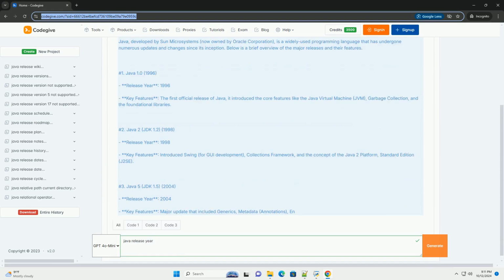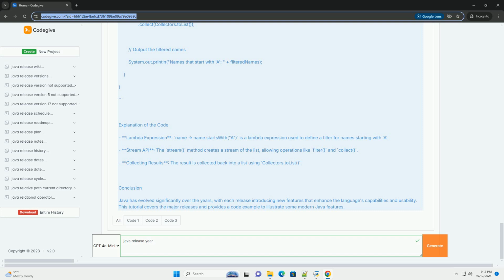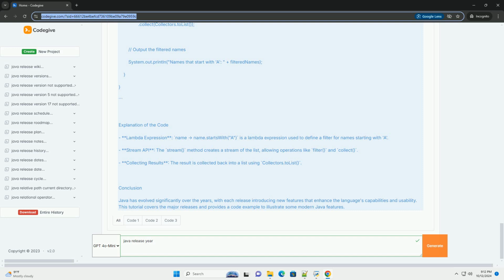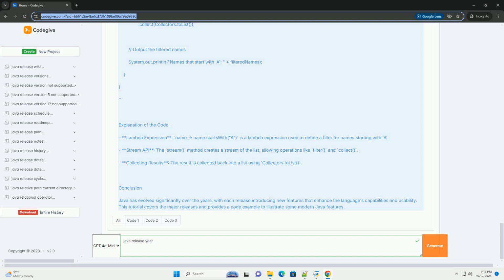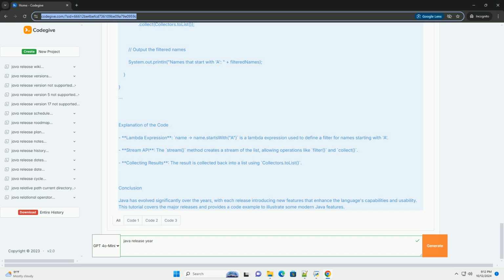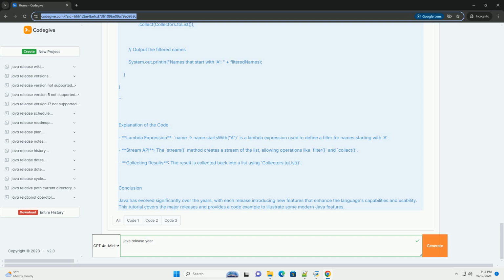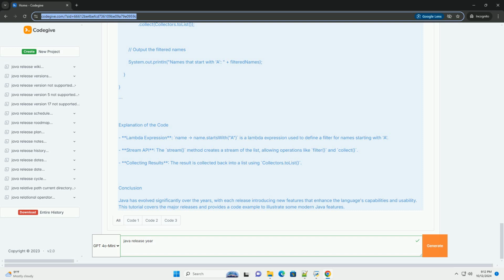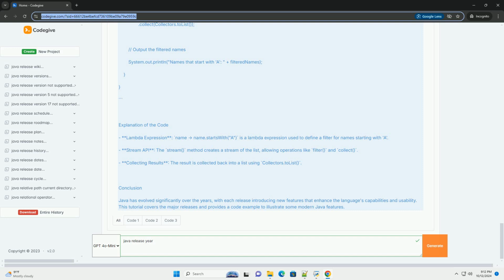java release year